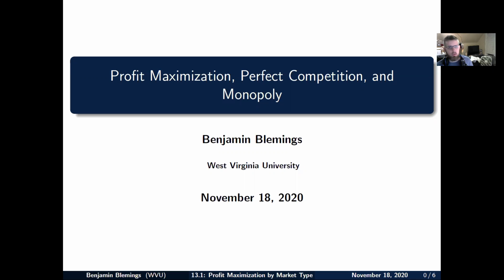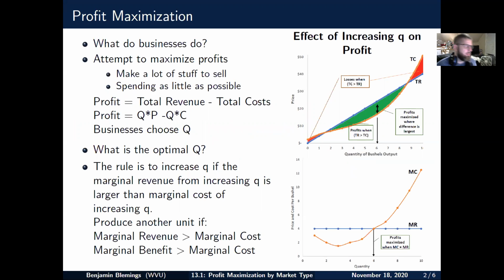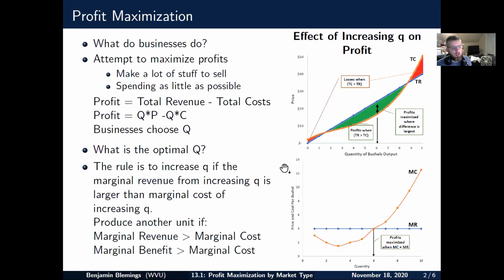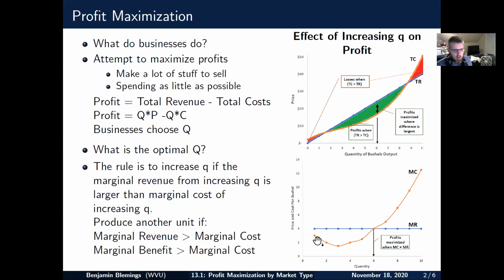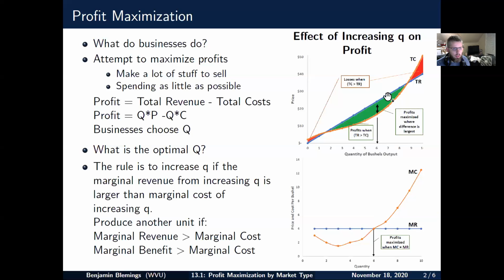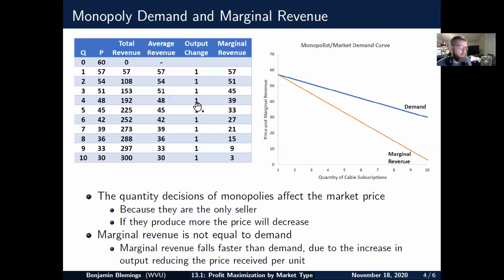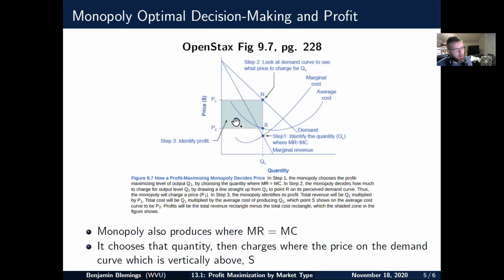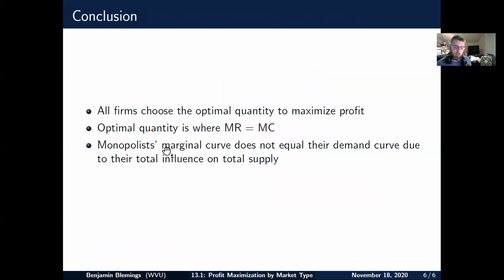13.1: Profit Maximization by Market Type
Profit Maximization Rule: 1:39
Profit Maximization and Perfect Competition: 5:13
Monopoly Demand and Marginal Revenue: 6:29
Monopoly Optimal Quantity: 7:23